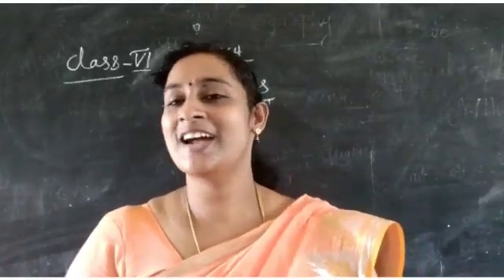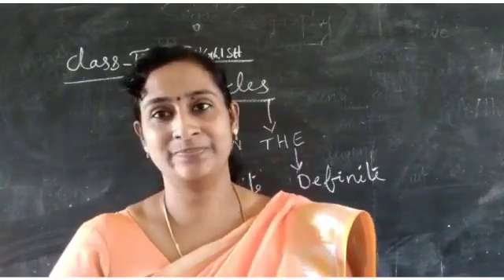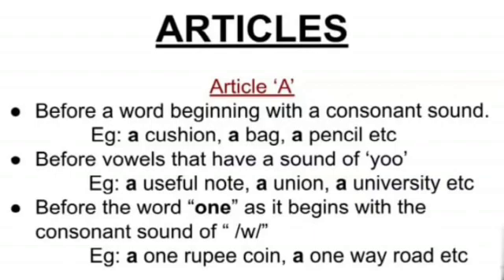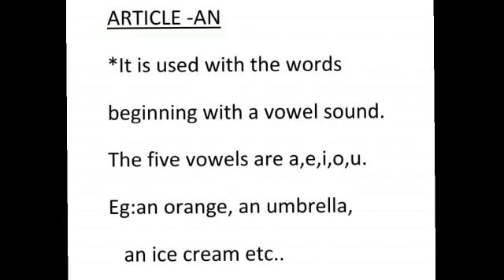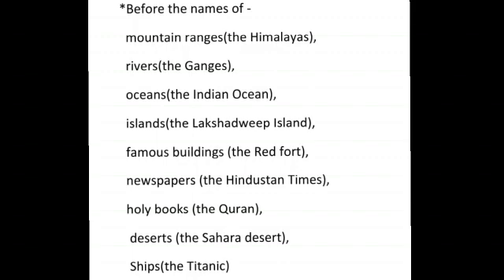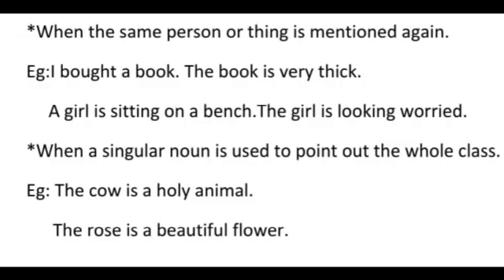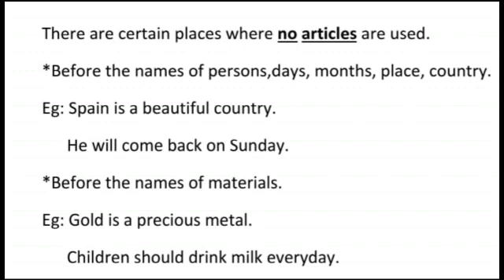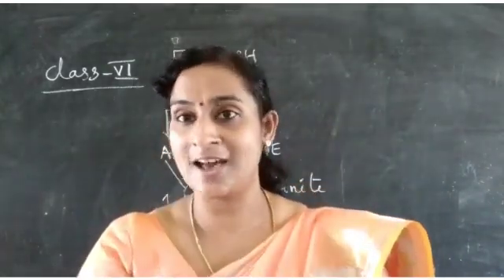Al Hind Class 6 English January 29